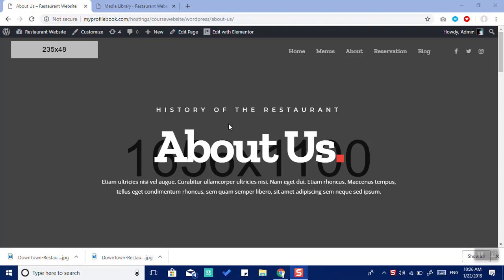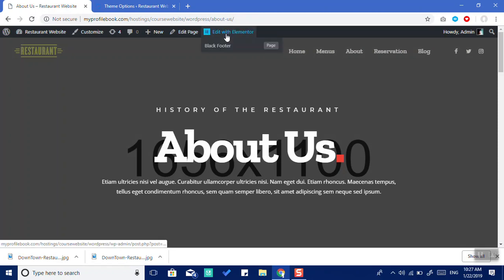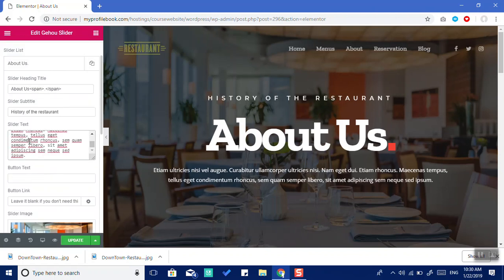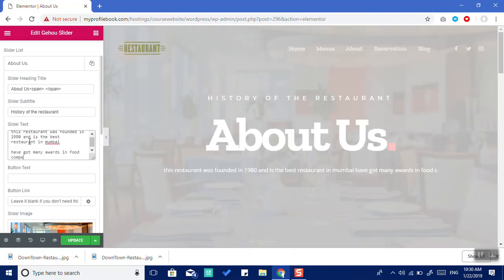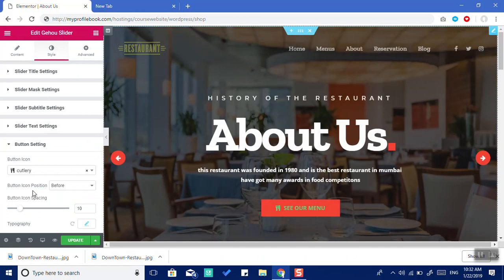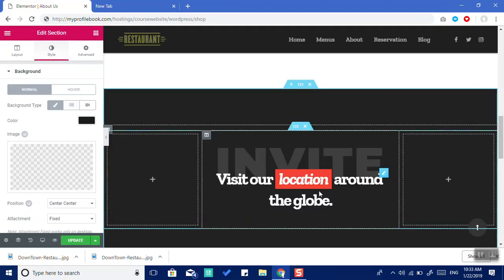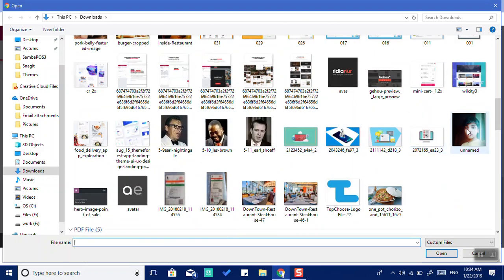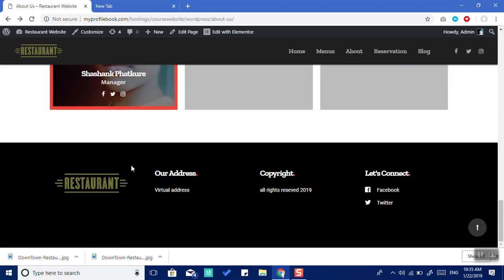designing about us page with team members - with elementor page builder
designing about us page with team members - with elementor page builder  - free plugin in wordpress repository

For your Restaurant / Caffee Shop / Canteen / Eatery / Pizzeria / Cafe / Dooughnut Shop / Eating Place website created in WordPress